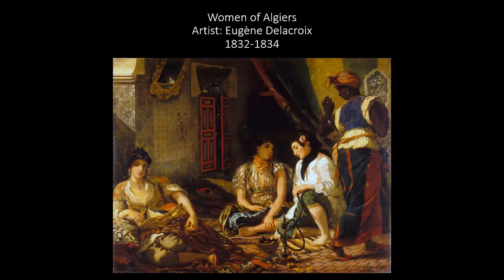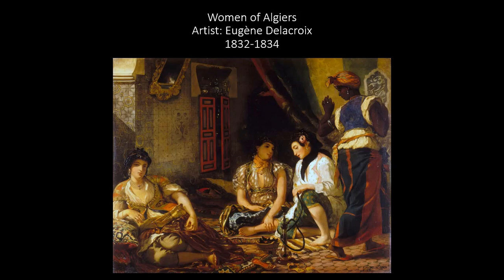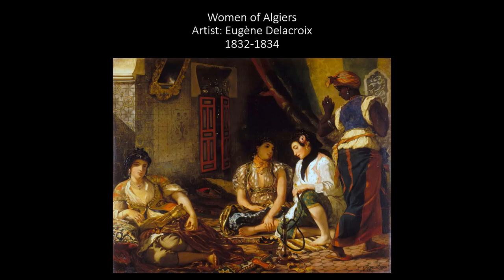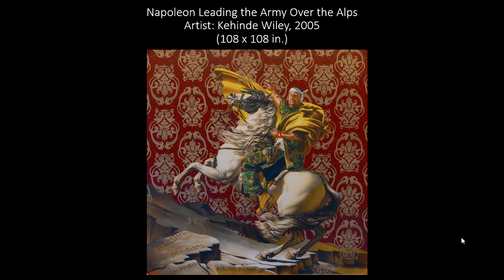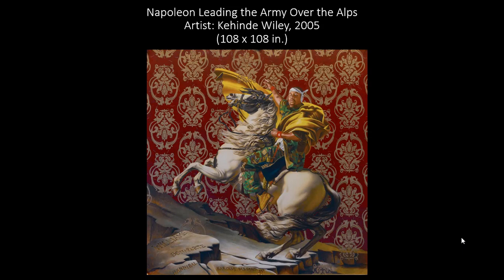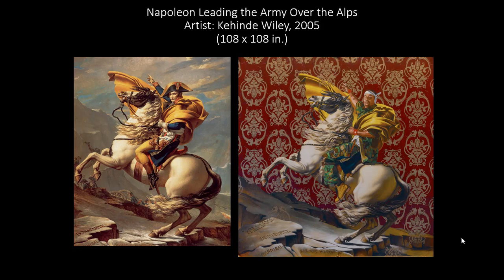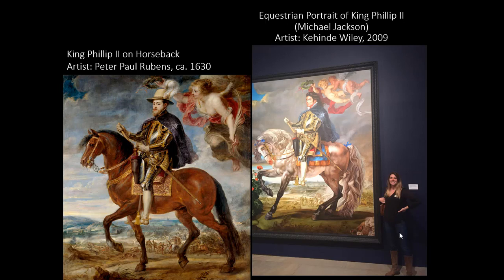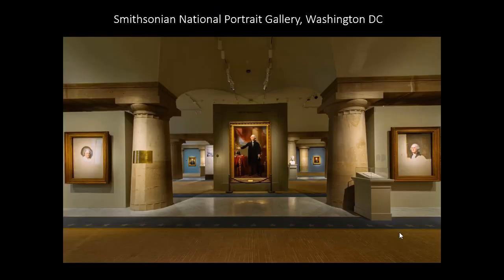Art 201 Paper Tutorial: Appropriation (Kehinde Wiley)